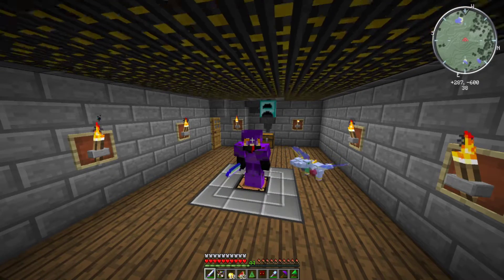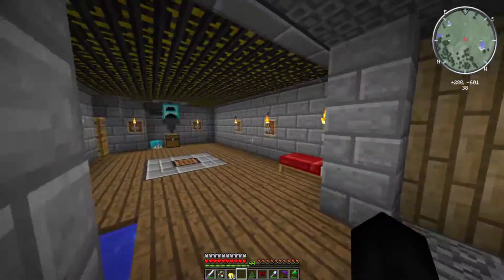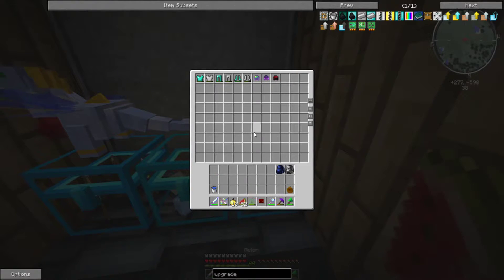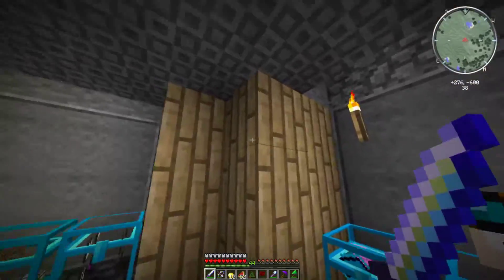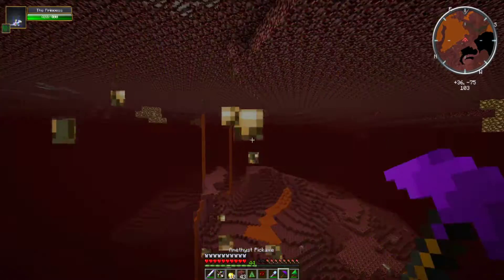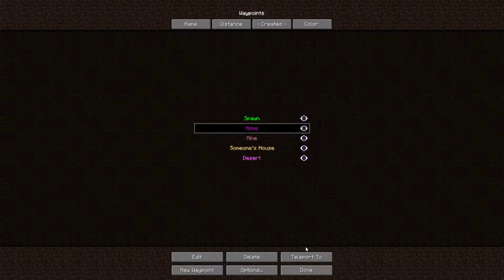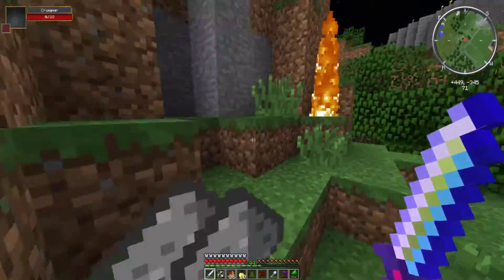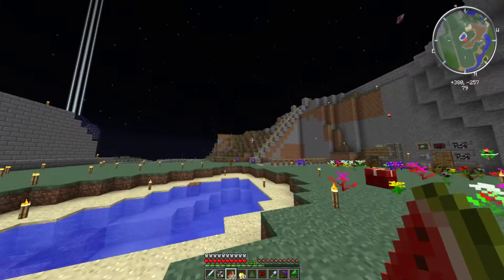RUBY ARMOR AQUIRED!! - MINECRAFT ORESPAWN S3 - EPISODE 13 (1.7.10 MODDED SMP)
I have way too much ruby now!

Welcome to Minecraft Orespawn Season 3! This series is an SMP based one, so I am not the only fish in this sea. Everyone else who makes content for this will be listed below for everyone to check out. I hope everyone is excited and ready to enjoy this action-packed series where hopefully I won’t die too much!